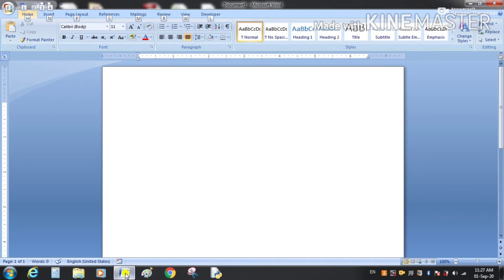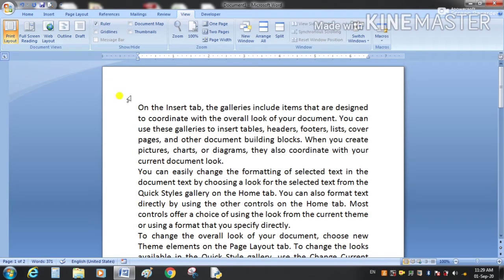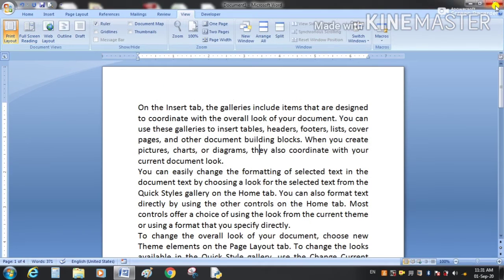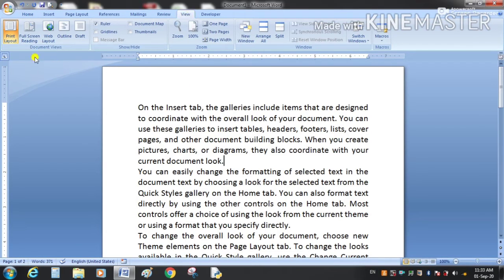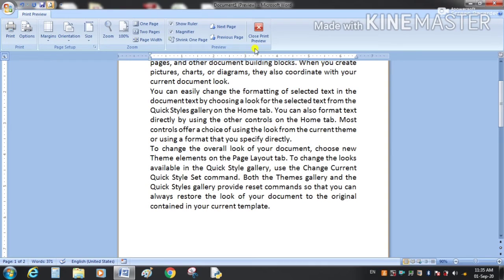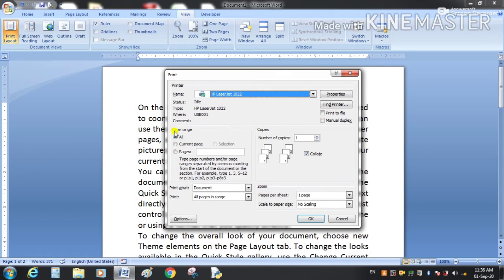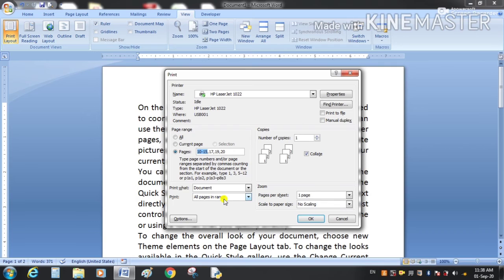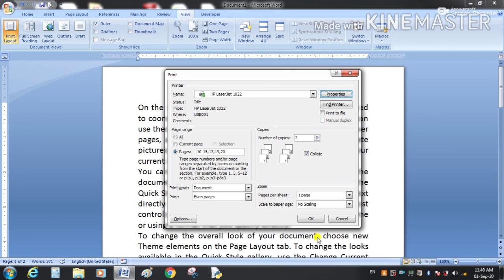Document Views and Printing a Document